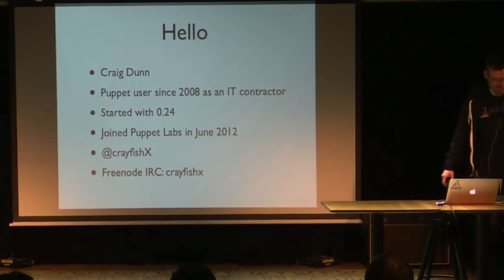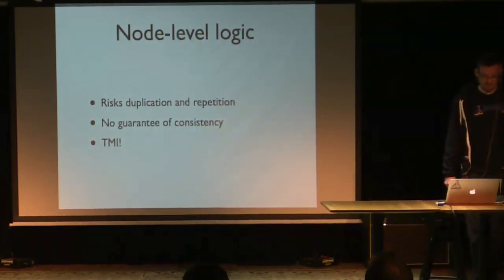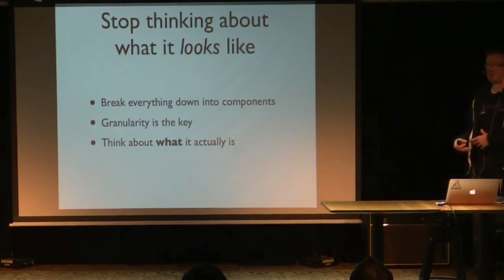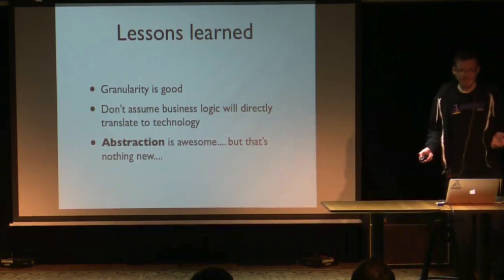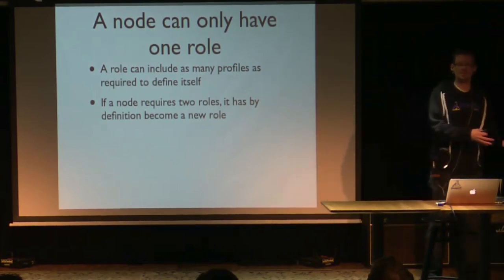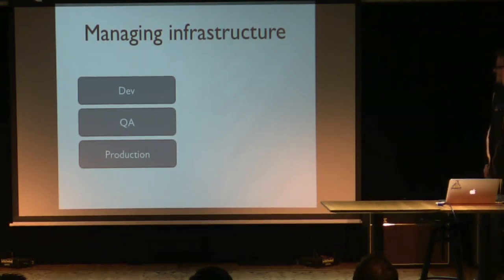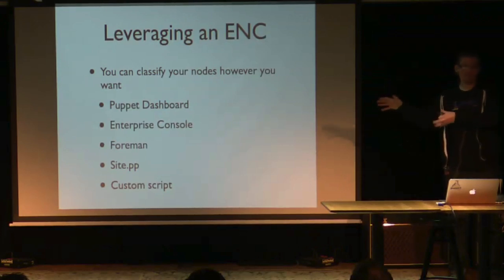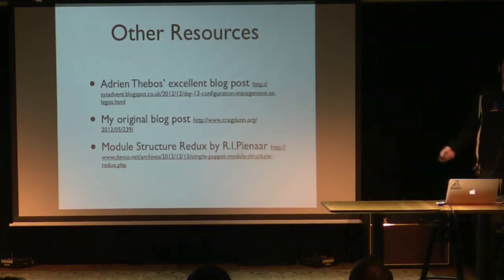Designing Puppet: Roles/Profiles Pattern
Puppet Camp Stockholm 2013 - "Designing Puppet: Roles/Profiles Pattern" by Craig Dunn